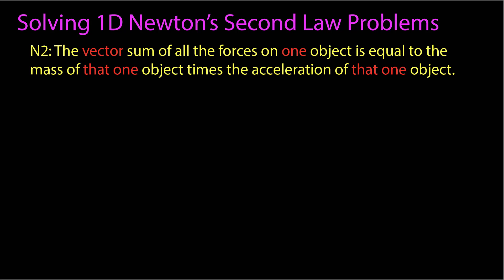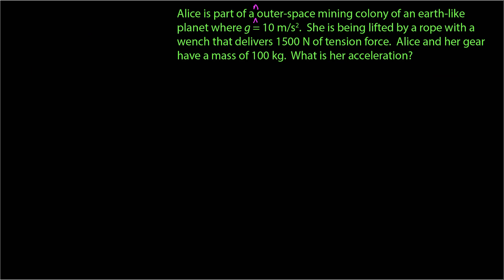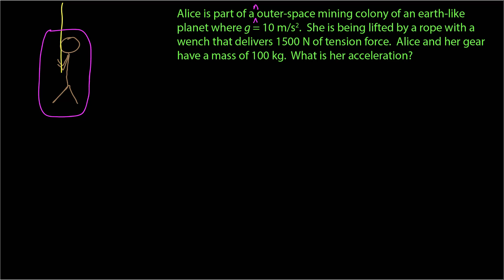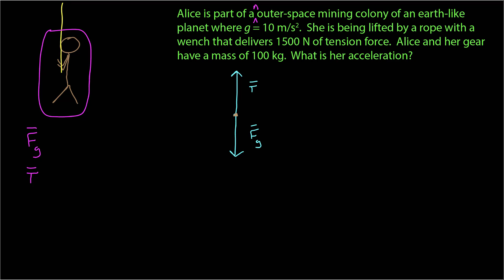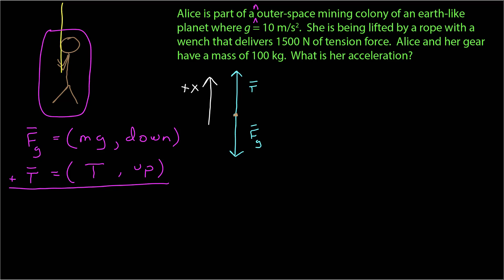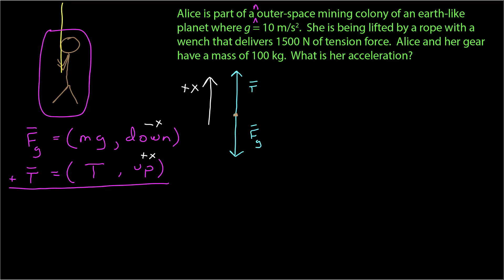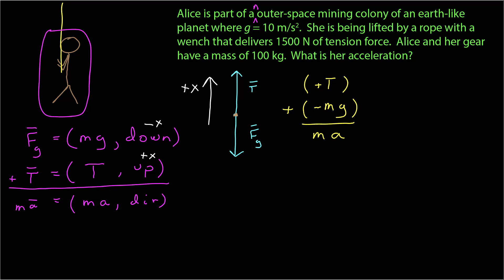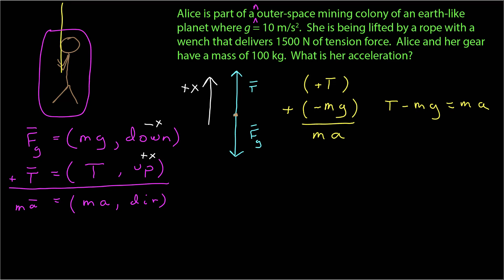Newton's Second Law in 1D Example (part 1)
An example using Newton's Second Law.